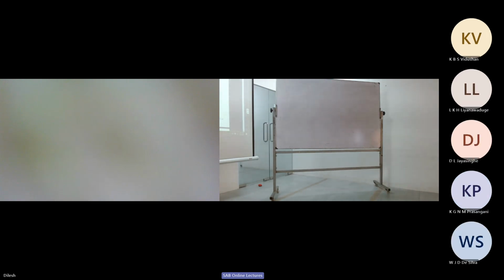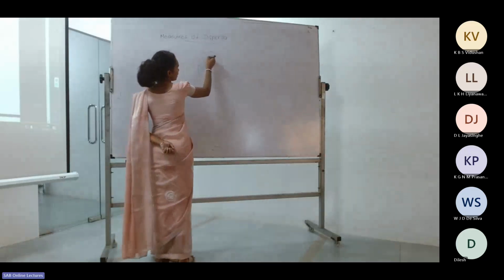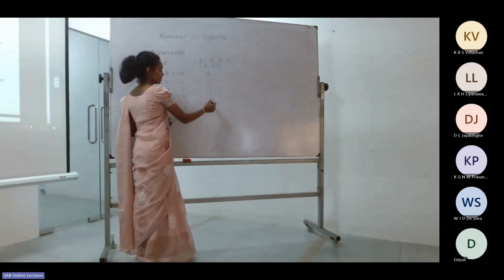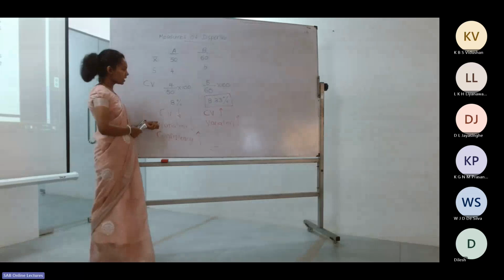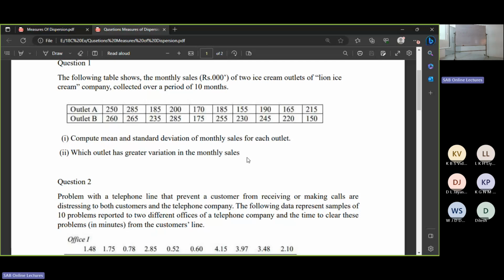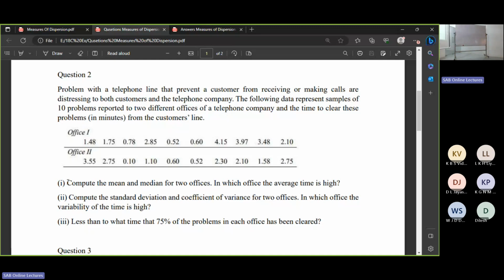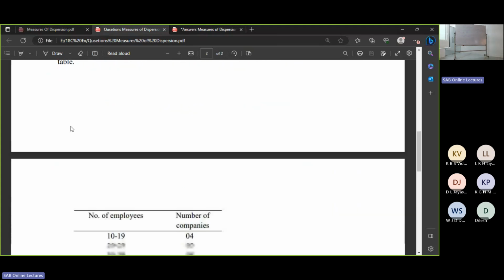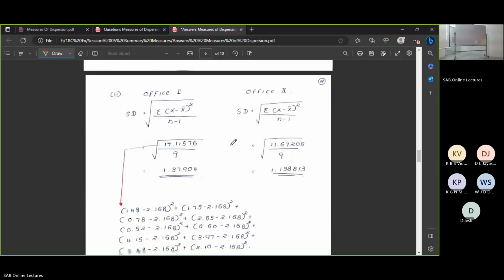BSAA 12052 Business Statistics & Forecasting - 18C EXP - 2025.01.04